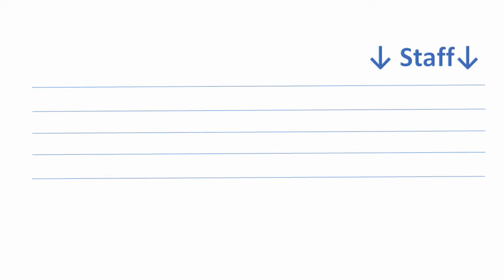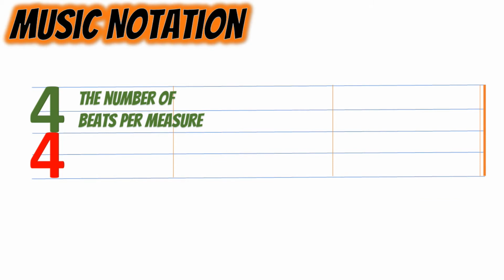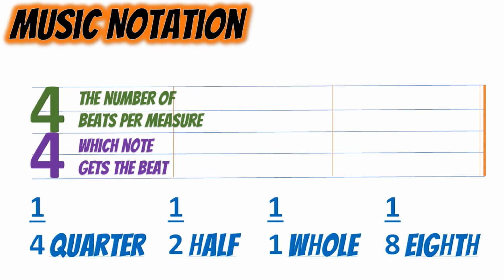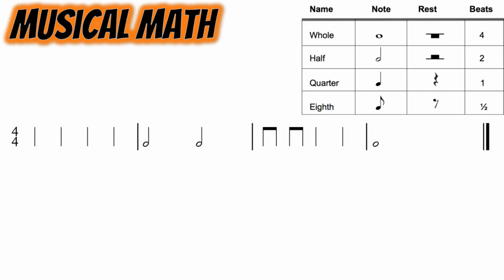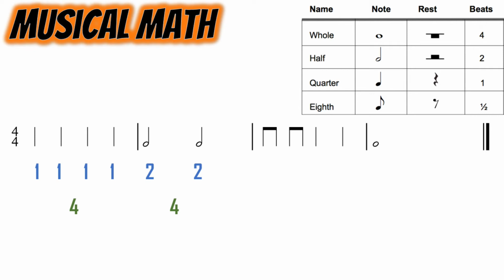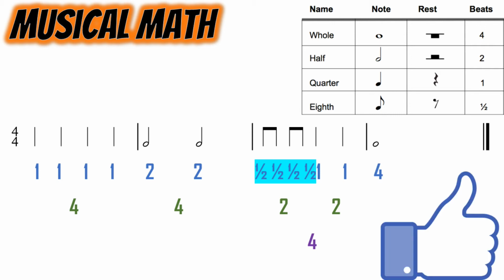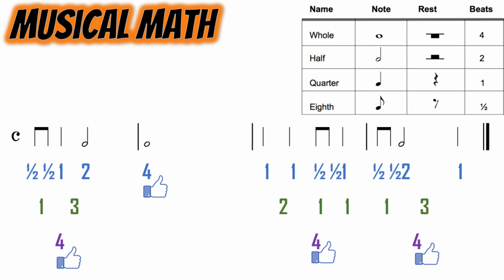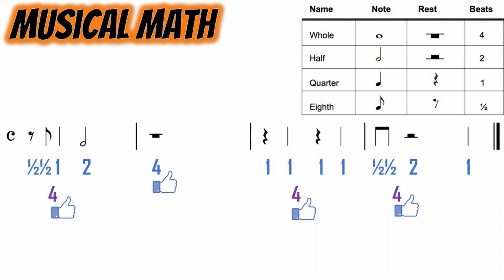What is Rhythm? - Basic Music Notation and Musical Math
𝐋𝐄𝐀𝐑𝐍:
Video as Music Research Series the